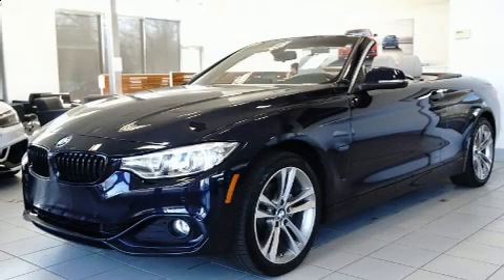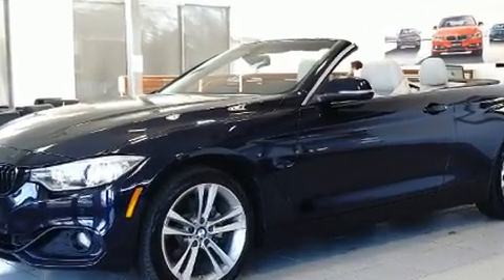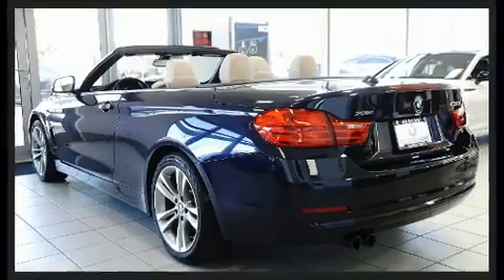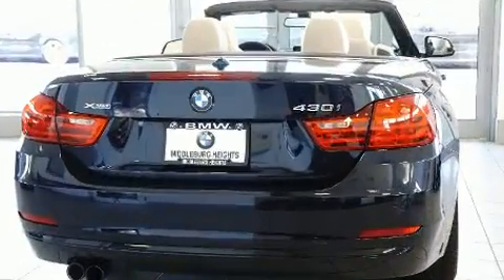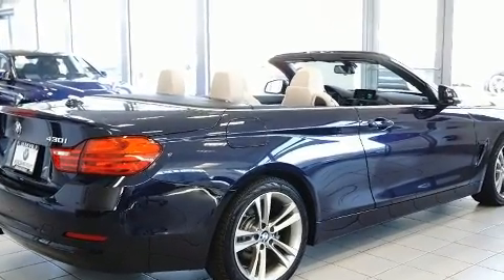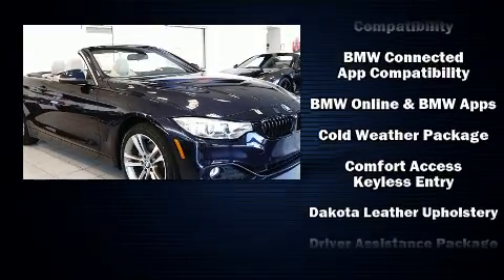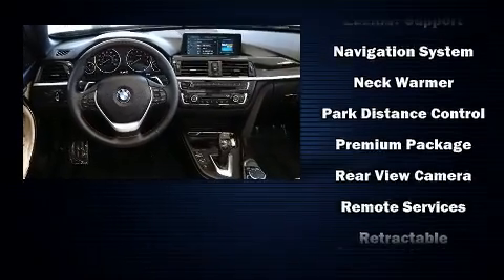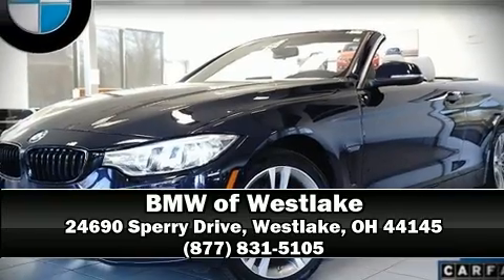2017 BMW 4 Series 430i xDrive in Westlake, OH 44145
Get excited about the 2017 BMW 430i This 2 door, 4 passenger convertible has not yet reached the 20,000 mile mark! BMW made sure to keep road-handling and sportiness at the top of it's priority list. Under the hood you'll find a 4 cylinder engine with more than 200 horsepower, and for added security, dynamic Stability Control supplements the drivetrain. Turbocharger technology provides forced air induction, enhancing performance while preserving fuel economy. Top features include a power convertible top, a tachometer, a leather steering wheel, an automatic dimming rear-view mirror, front and rear air conditioning, power door mirrors, cruise control, and power seats. Everything is where it ought to be, from the dashboard controls to the door locks and window controls. With high intensity discharge headlights illuminating your path, you'll always appreciate maximum visibility. BMW also prioritized safety and security with features such as: dual front impact airbags with occupant sensing airbag, knee airbags, integrated roll-over protection, traction control, brake assist, anti-whiplash front head restraints, a security system, an emergency communication system, and 4 wheel disc brakes with ABS. When road conditions become unpredictable, rely on all wheel drive to maintain outstanding control. This vehicle has achieved Certified Pre-Owned status, by passing BMW's rigorous certification process. We know that you have high expectations, and we enjoy the challenge of meeting and exceeding them! Please don't hesitate to give us a call.